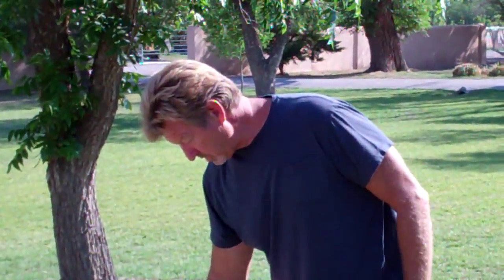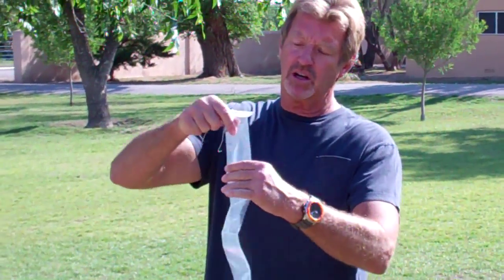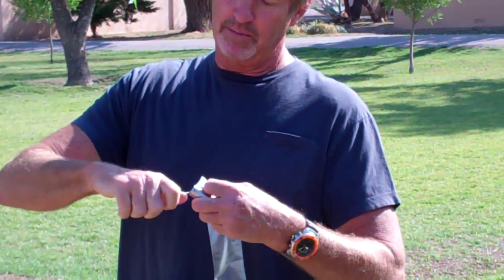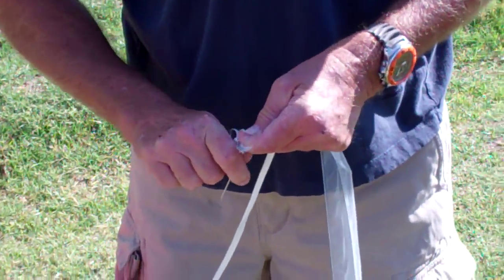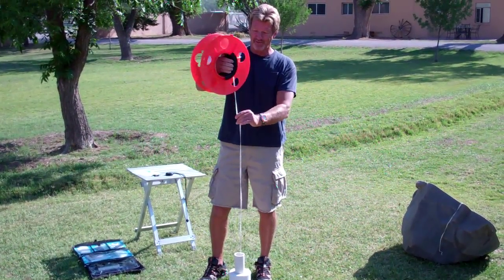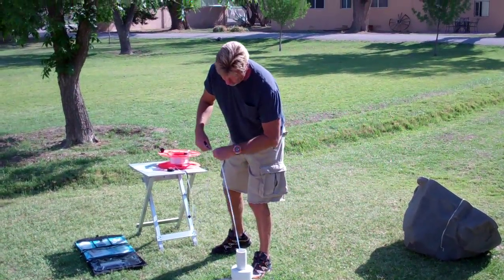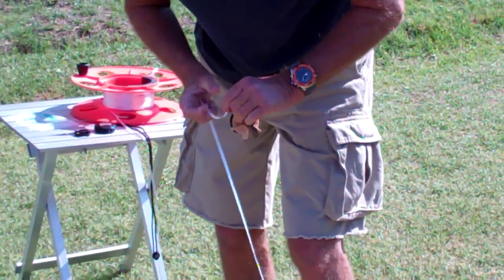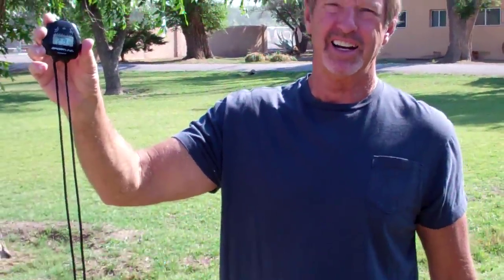HydraSleeve Time Trial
This video demonstrates exactly how quickly and inexpensive it is to deploy the HydraSleeve no-purge groundwater sampler in a well.